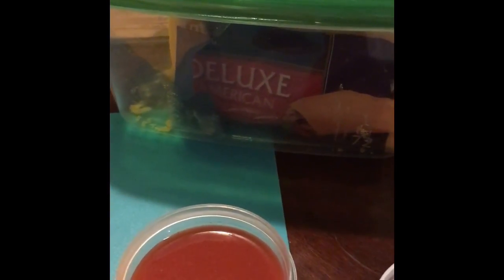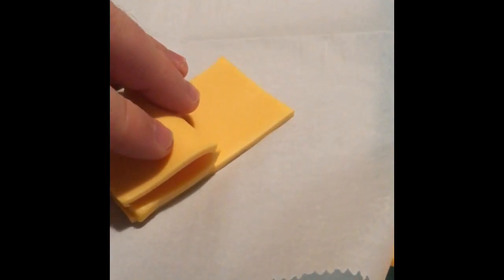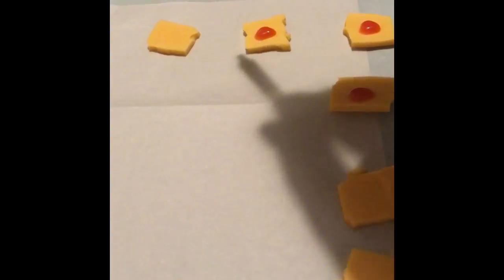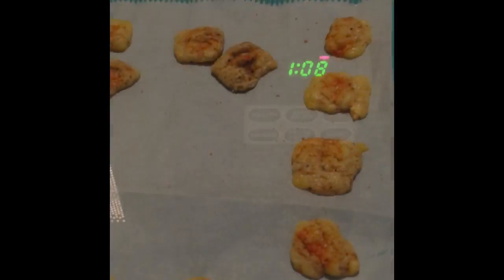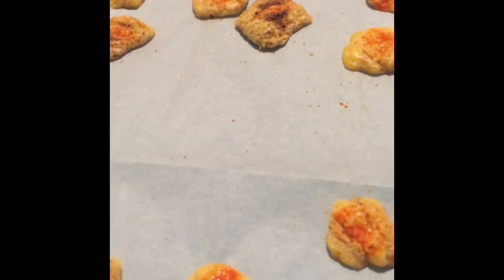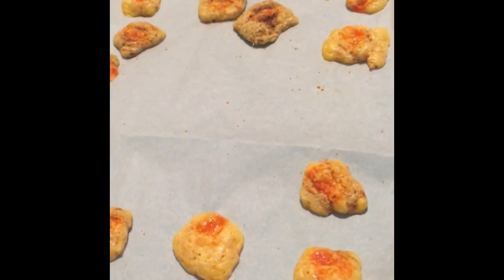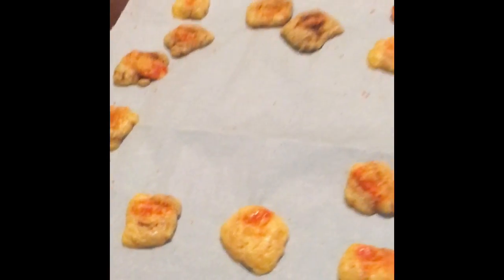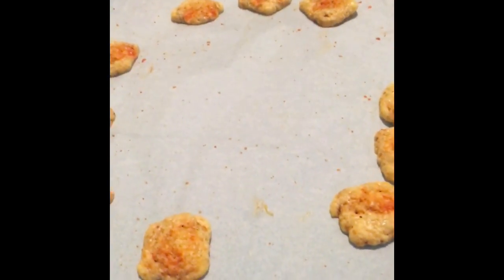Triple D-licious Cheese Crisps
Dave's Diet Dojo snack favorite!